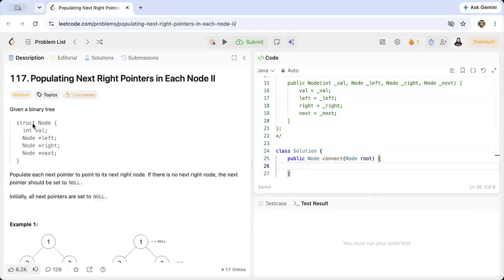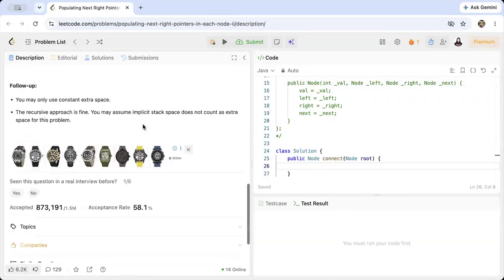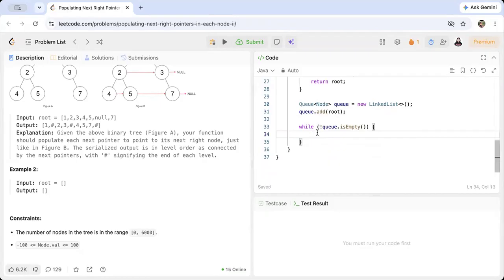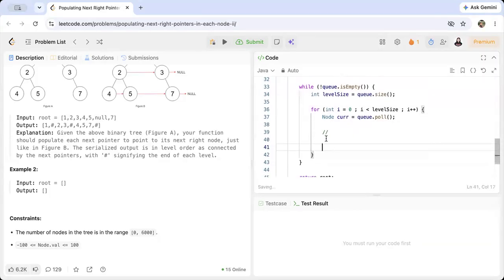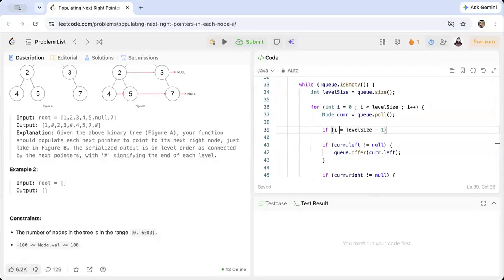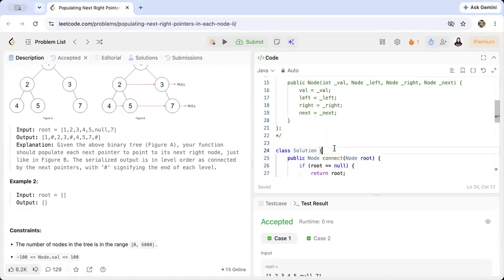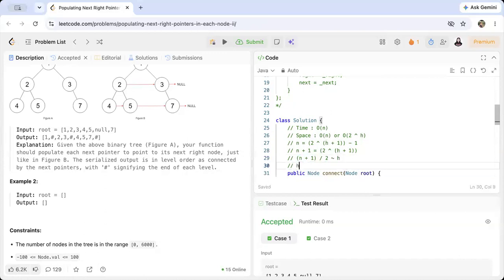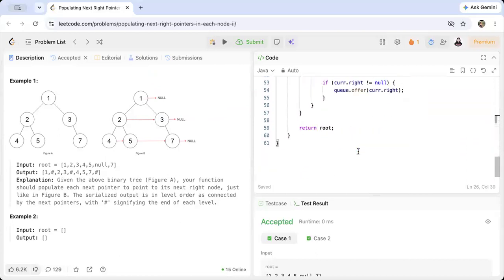117. Populating Next Right Pointers in Each Node II | Level Order Traversal | BFS using Queue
Our goal is to connect each node’s next pointer to the node directly to its right on the same level.